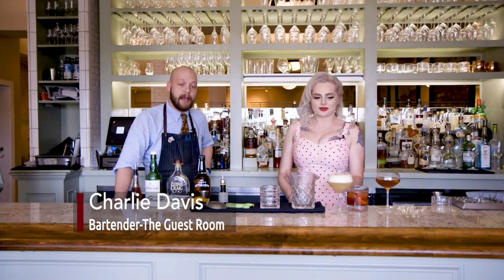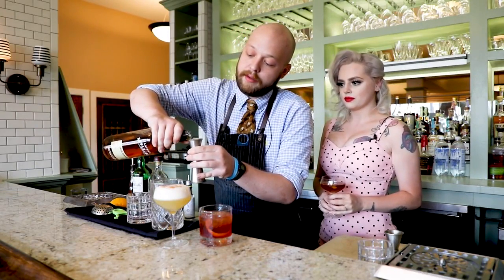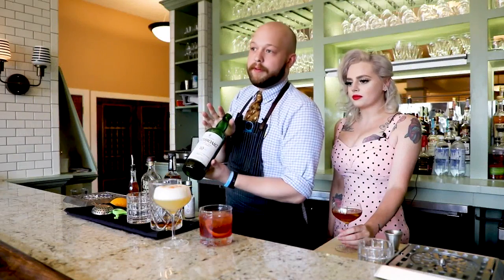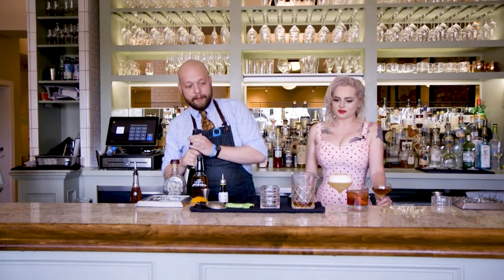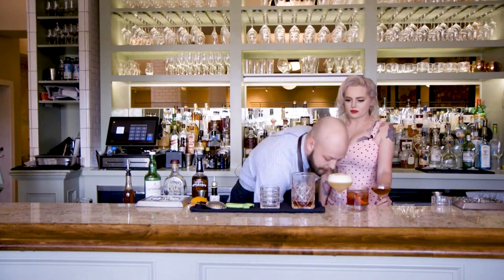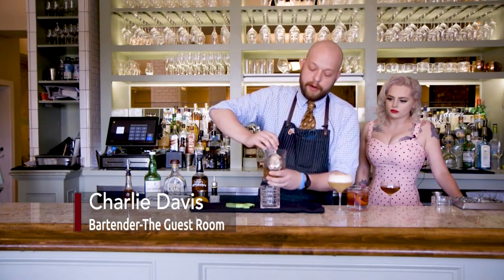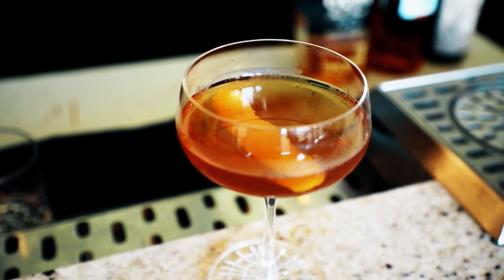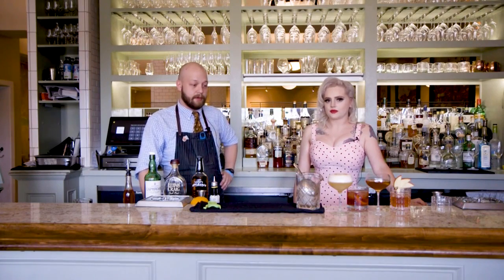UNCORKED FALL DRINKS